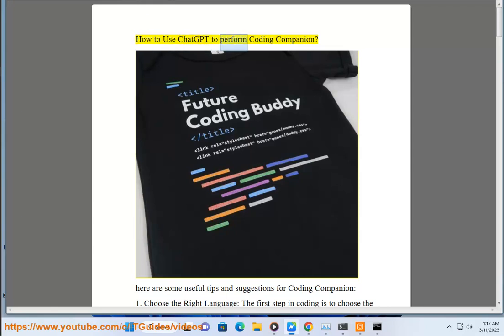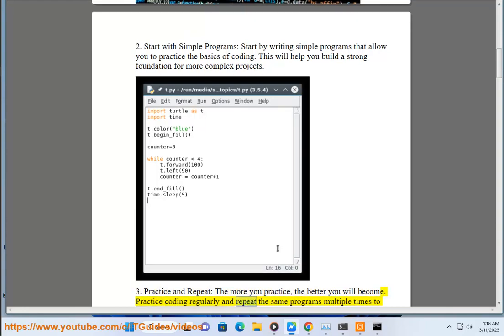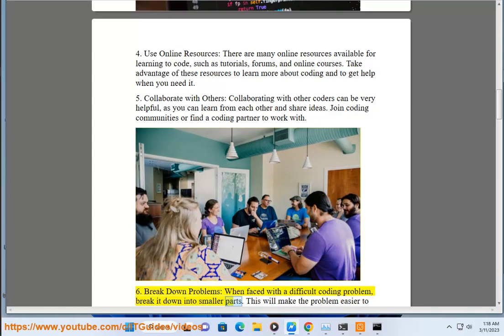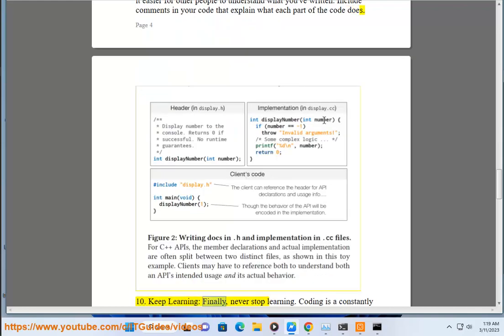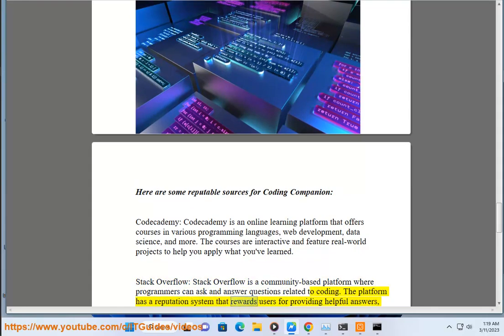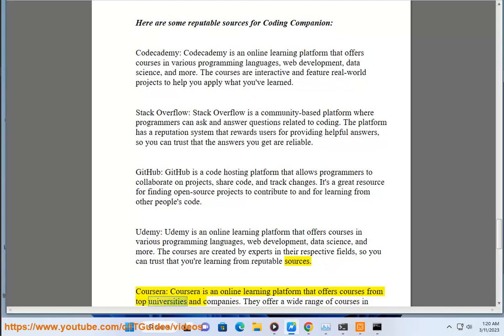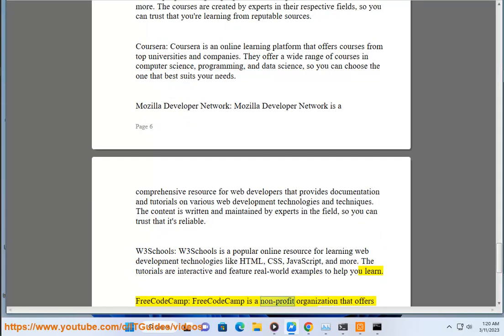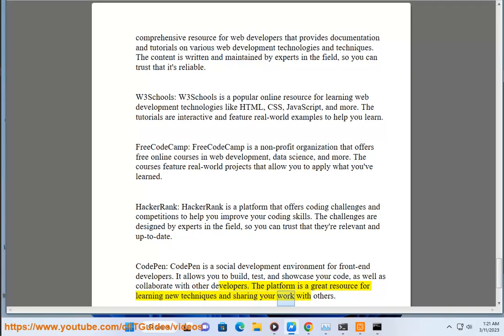Use ChatGPT to perform Coding Companion